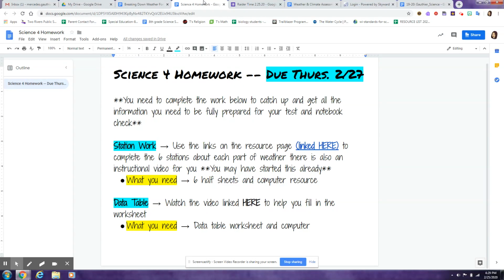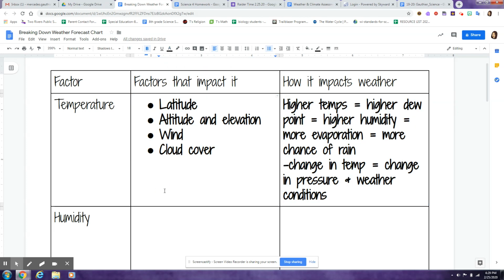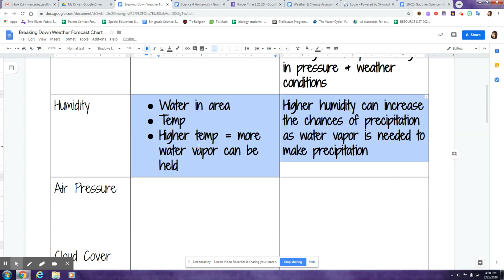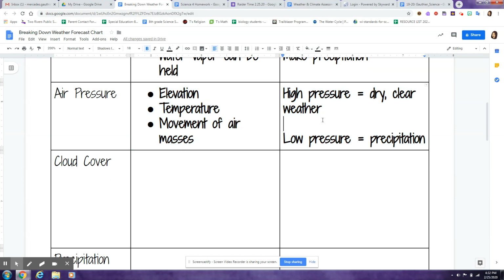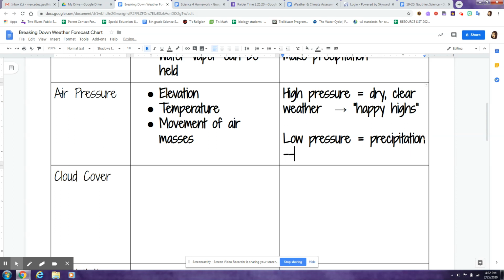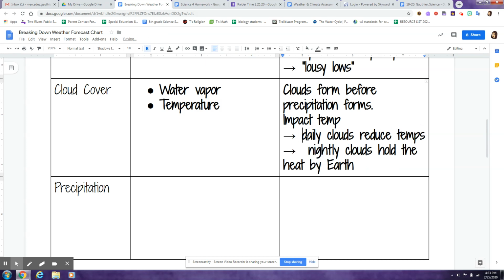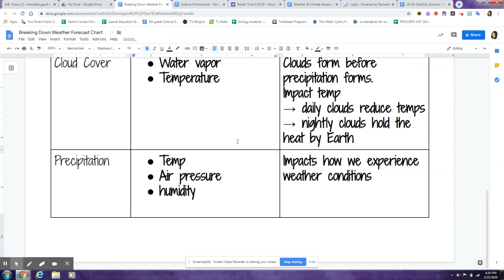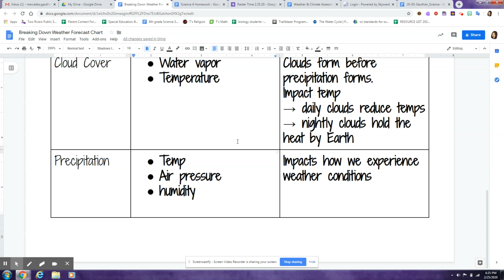Breaking Down Weather Table